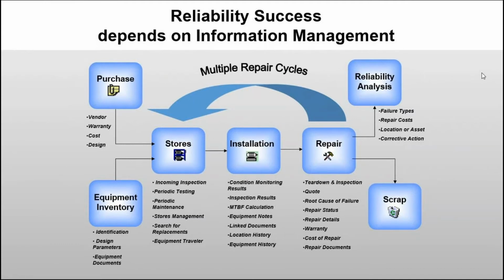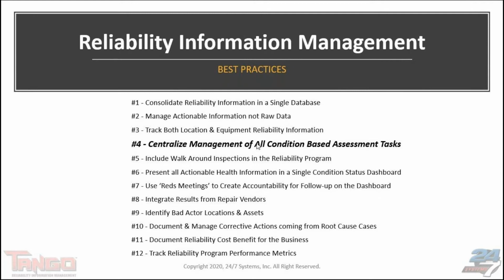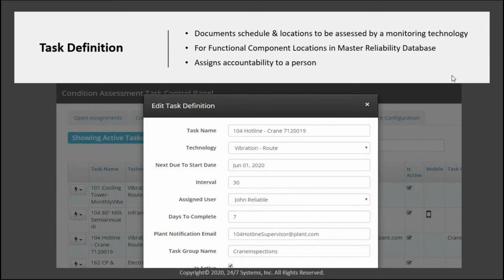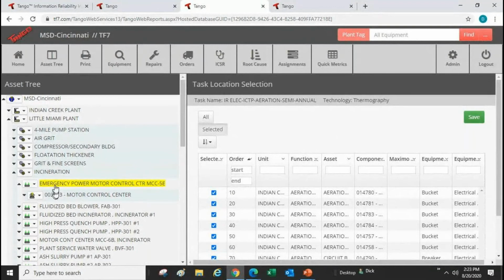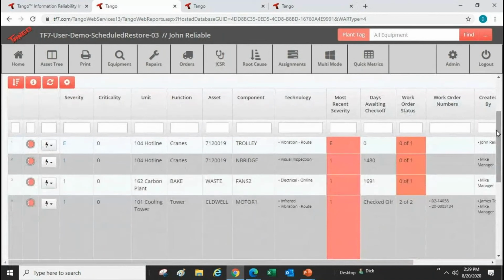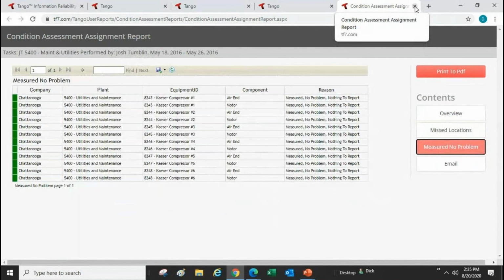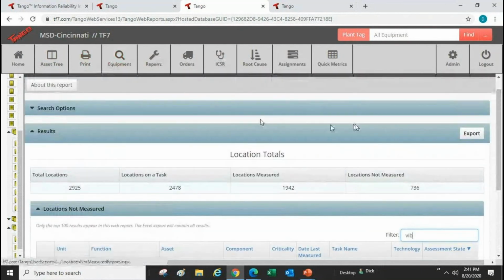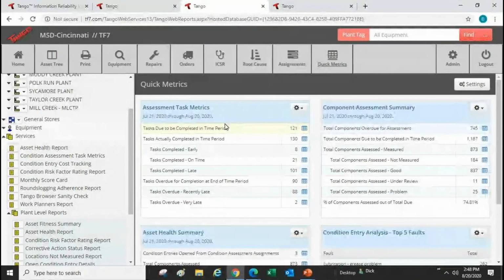TANGO Talks: RIM Best Practices #4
Manage Condition Monitoring Tasks Effectively!

Compilation of asset health requires that reliability programs define the critical assets for inspection, the PdM inspection technologies, and the inspection intervals.

These condition assessment tasks provide the inspection plan, inspection results, found problem descriptions and corrective work validation.

Asset health metrics are derived from condition assessment results such as task compliance, percentage degraded, and components at risk due to problems or failure to inspect.

Reliability Information Management (RIM) is focused on bridging the gap.

RIM consolidates asset condition data to be properly analyzed, understood, and pushed into the workflow.

RIM captures feedback from the plant floor on successes and failures in order to continually improve outcomes.

And, RIM Best Practices ensure that each condition problem is followed through to resolution.